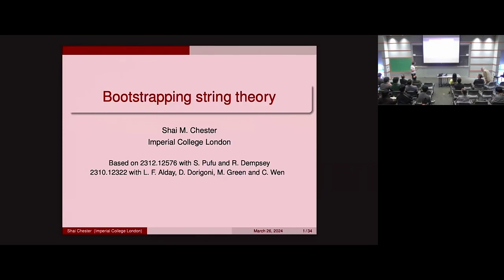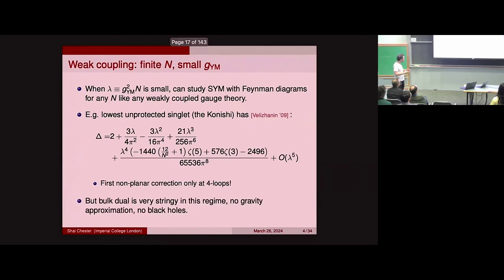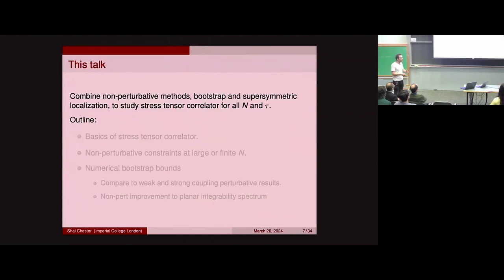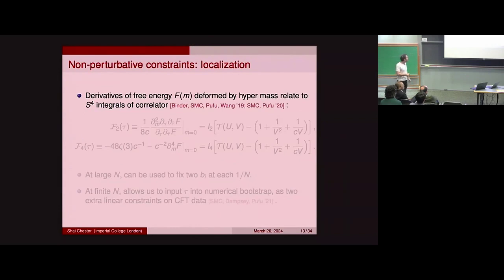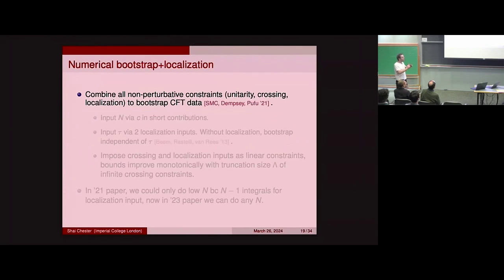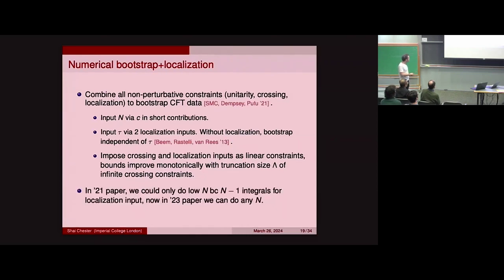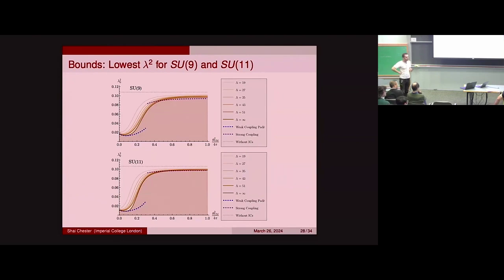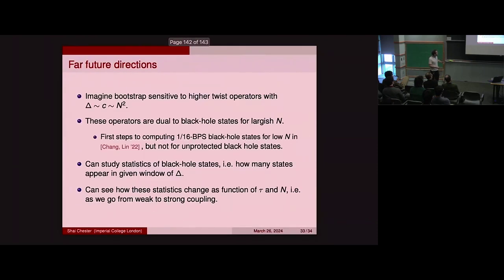Bootstrapping string theory ▸ Shai Chester (Imperial College)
Recorded as part of the Spacetime and String Theory (strings-c24) conference at the Kavli Institute for Theoretical Physics (KITP) on April 2 - April 5, 2024 in Santa Barbara, CA.

String theory encompasses a wide range of perspectives on the nature of spacetime, from qubit models of black hole information to the string worldsheet. This conference will aim for a new synthesis of the field that builds on recent progress on the role of quantum information, new top-down techniques in string compactification and string field theory, and growing evidence for precise holographic dualities beyond anti-de Sitter space. The focus will be on bridging the divide between the IR and the UV. We will explore recent progress in non-perturbative string theory and stringy constraints on effective field theory, and develop the connections between the gravitational path integral, higher topologies, and entanglement, from low energy to the string scale.

Coordinators: Lara Anderson, Rajesh Gopakumar, Thomas Hartman, Xi Yin